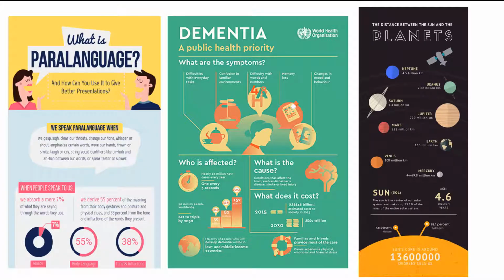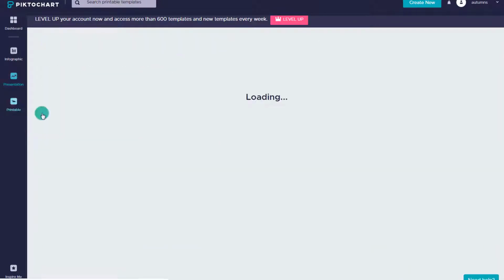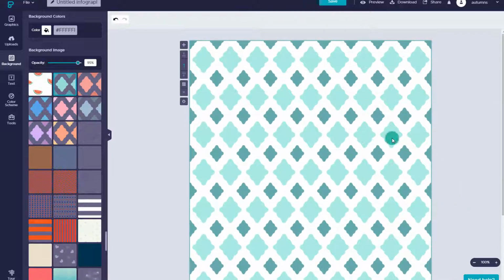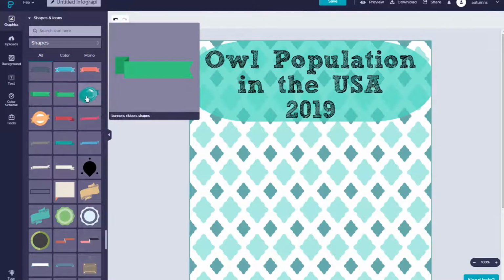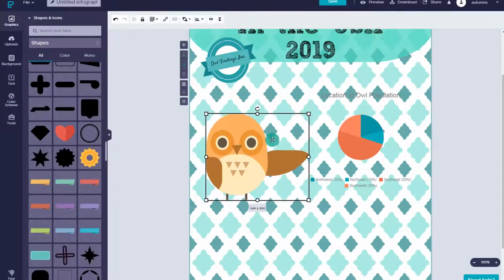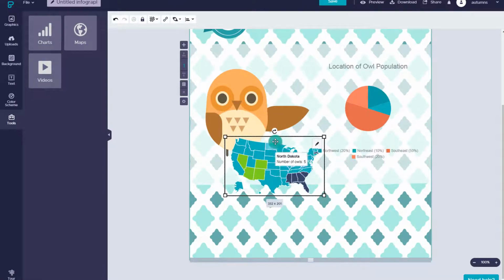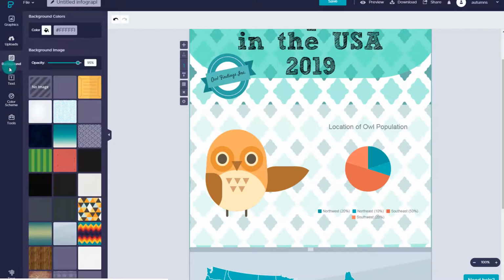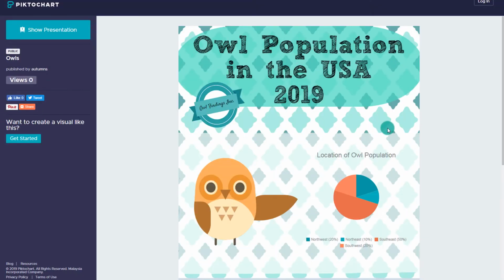Piktochart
This tool allows individuals to create online posters and infographics using templates.